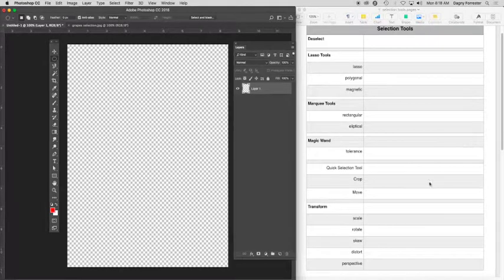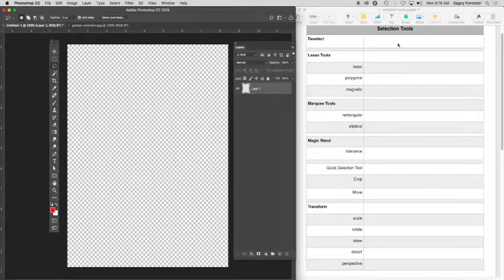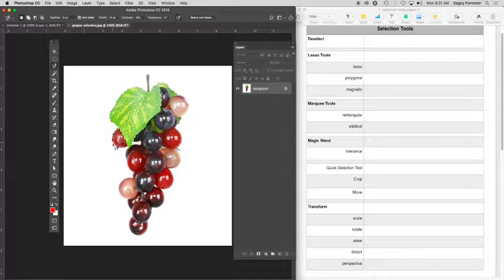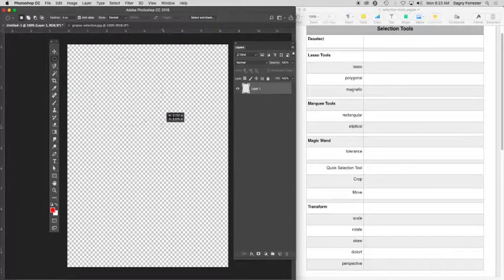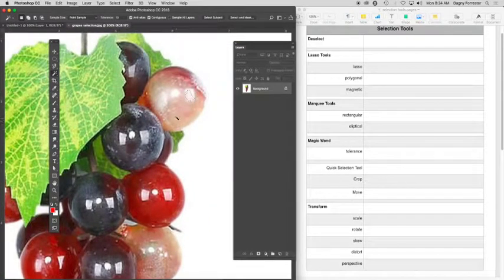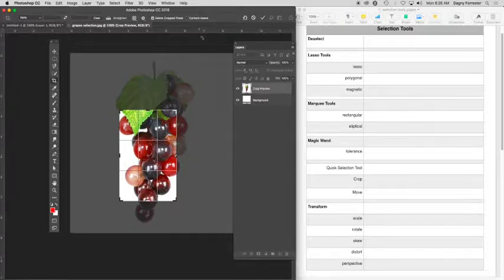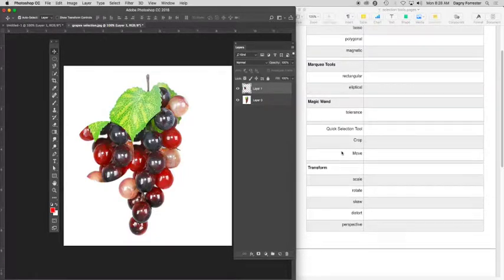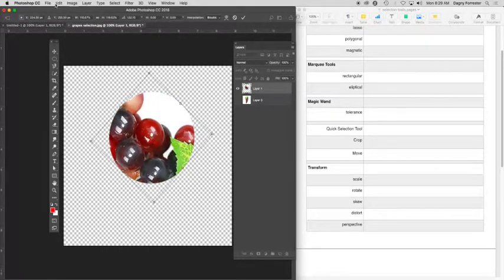NOTES Selection Tools